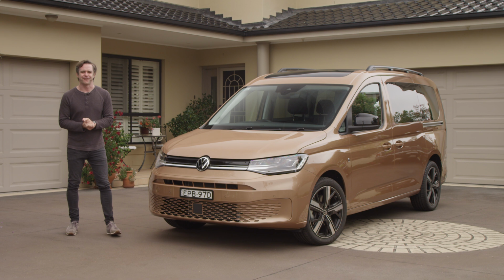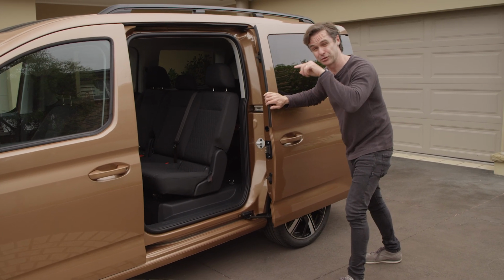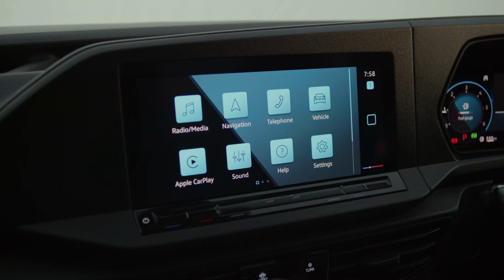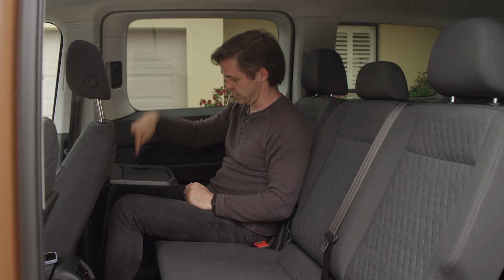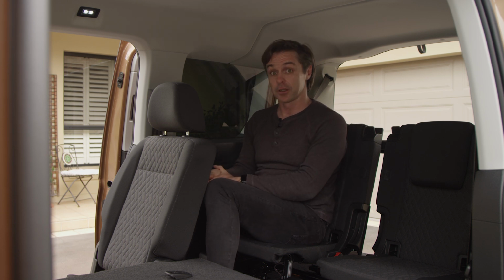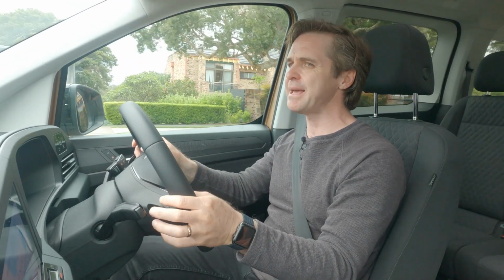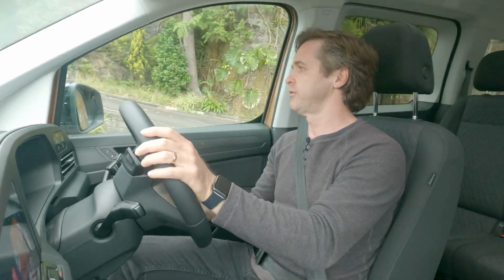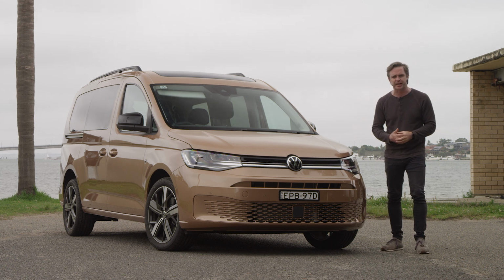2022 Volkswagen Caddy 5 First Drive | Wheels Australia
The Volkswagen Caddy returns in its fifth generation to take on the city van segment with Cargo, Crewman Caddy and Caddy Life versions. The Caddy and Caddy Life are seven-seat people movers that can be converted to five seats or no seats vans with a massive load area. Caddy 5 is all-new from the ground up and is based on VW’s proven MQB platform, so hopefully it’s refined, nice to drive and safe.

VW Caddy 5 video:
Intro: 00:00
Caddy 5 range: 01:17
What does it cost?: 03:51
What's inside?: 04:35
Safety: 11:44
Engine specs: 12:11
Warranty and Servicing: 12:54
How does it drive?: 13:22
Verdict: 18:34